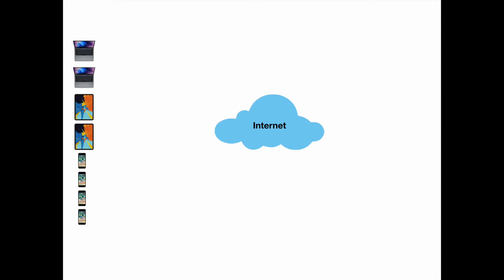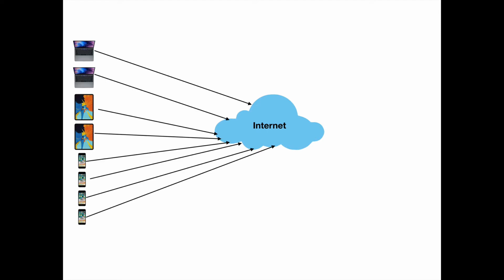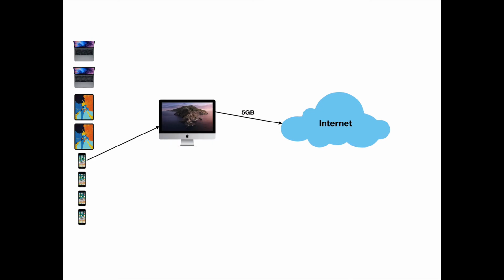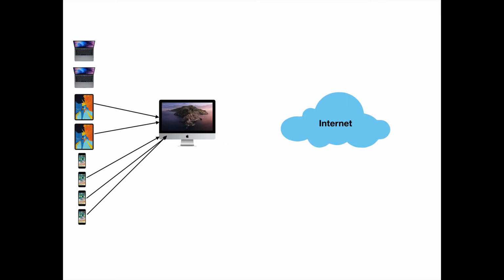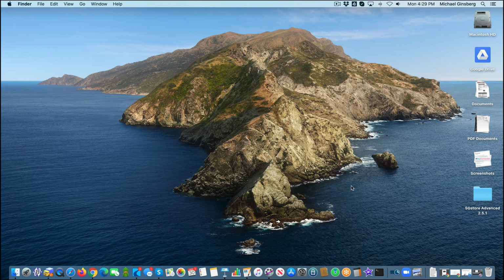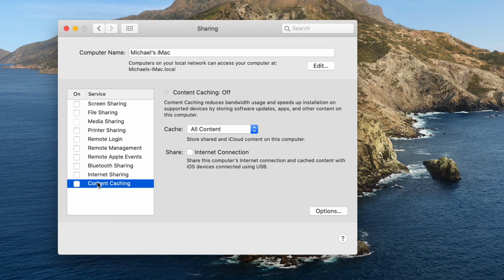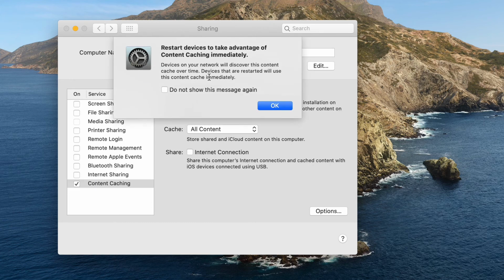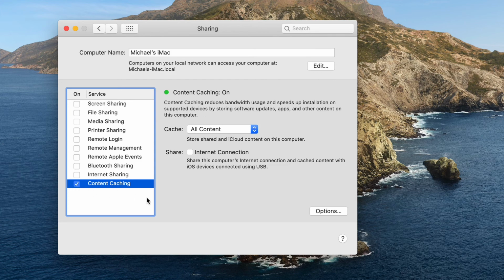Speed up iPad, iPhone & Mac Updates and use less bandwidth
This video will show you how to use the built-in Macs Content Caching features, so that system software updates for your iOS & Mac devices will go at lighting speeds and also use lots less bandwidth with your ISP.